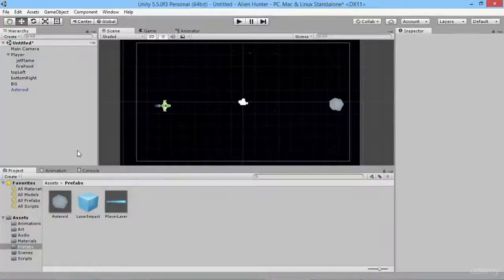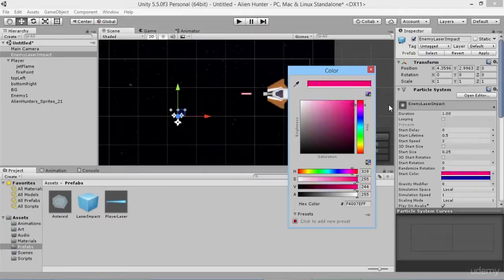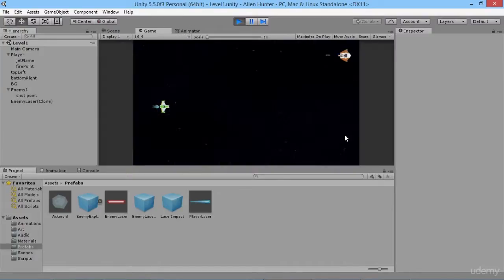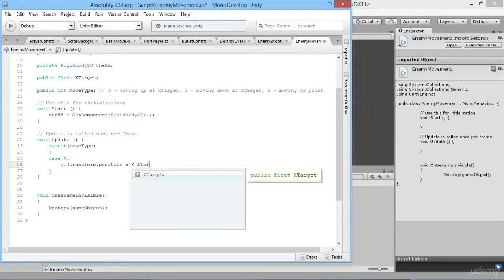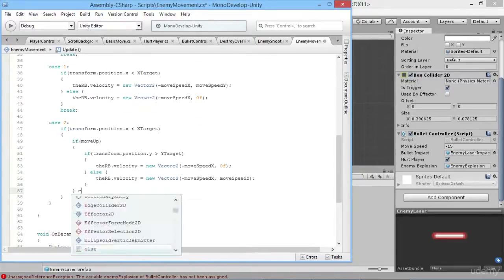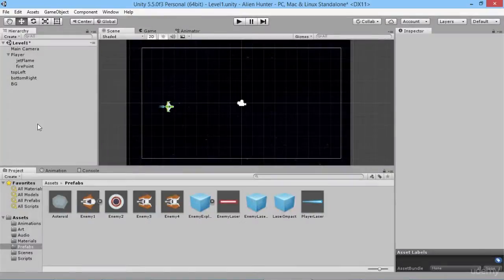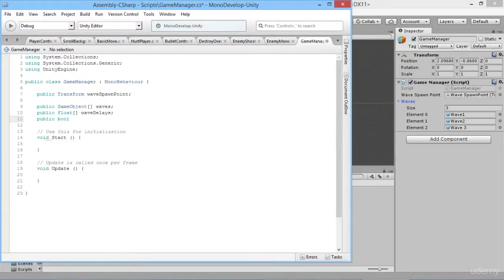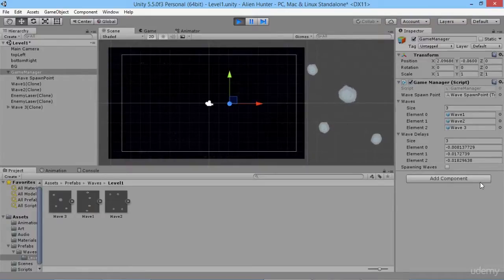Learn to Program by Making Games - Enemies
001 Making Enemies
002 Destroying Enemies
003 Making Enemies Fire
004 CHALLENGE EXERCISE 1 - Create An Explosion When The Enemy Is Destroyed
005 Different Enemy Movement Types
006 Stopping Enemies Hitting Each Other
007 CHALLENGE EXERCISE 2 - Create More Enemies and Asteroid Hazards
008 Making Waves of Enemies
009 Managing Waves with Arrays